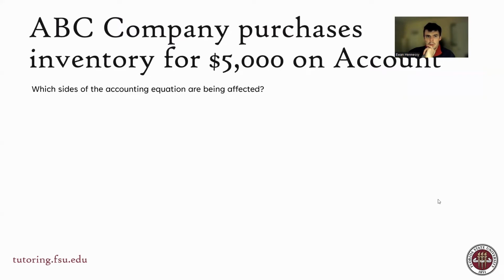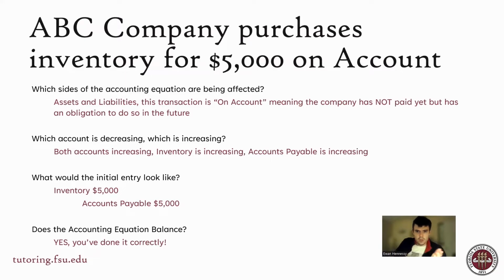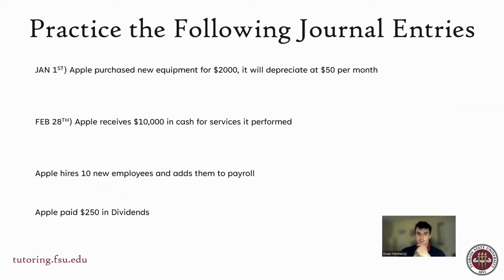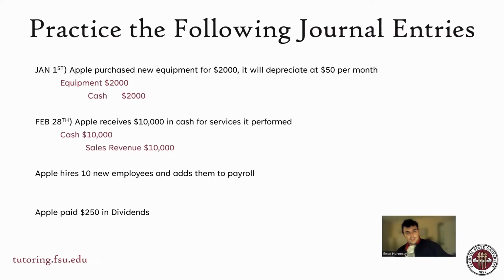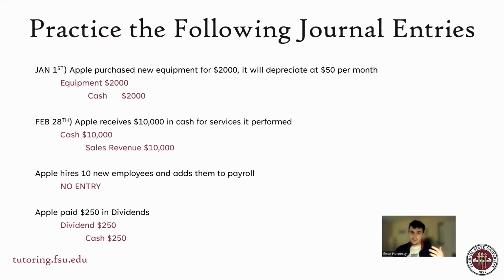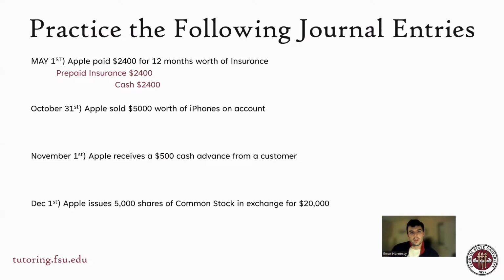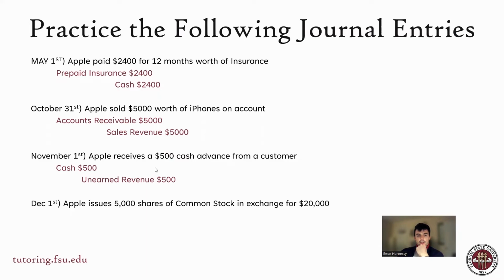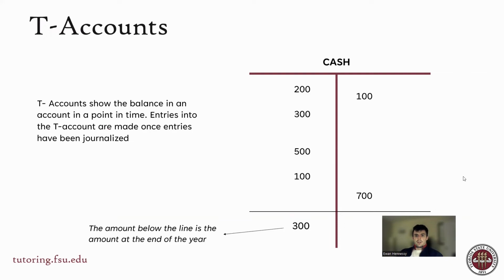Readiness Review Accounting - Practice Questions